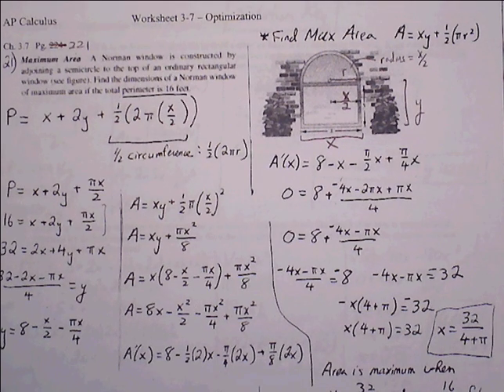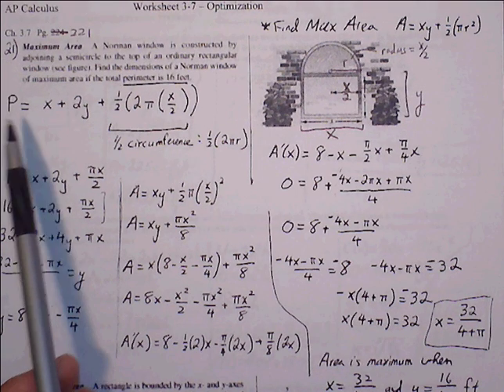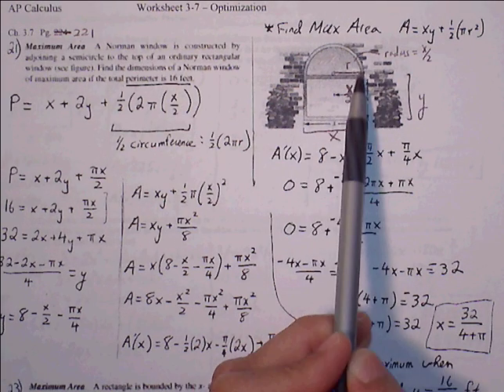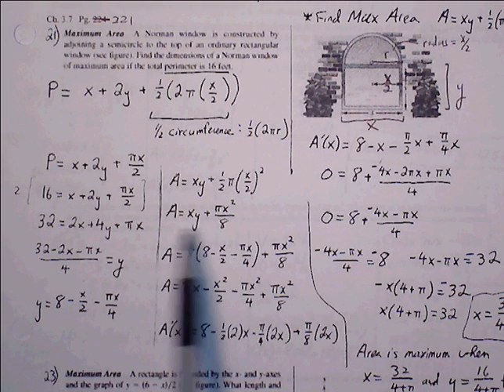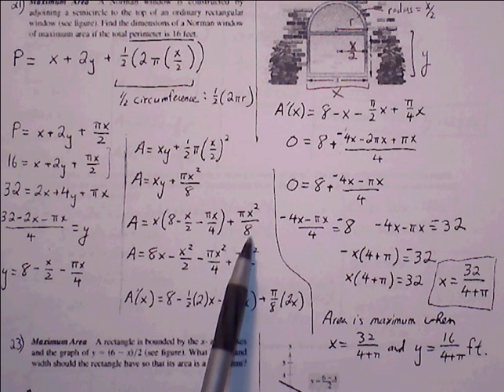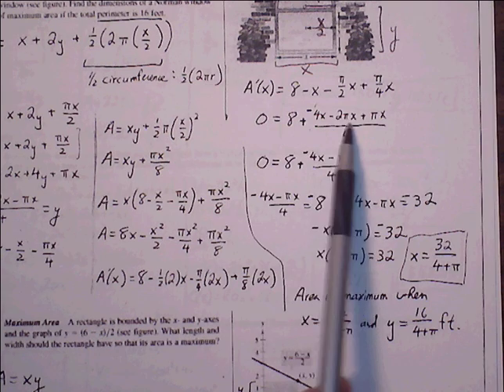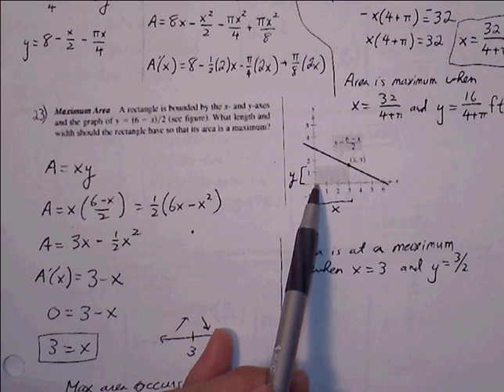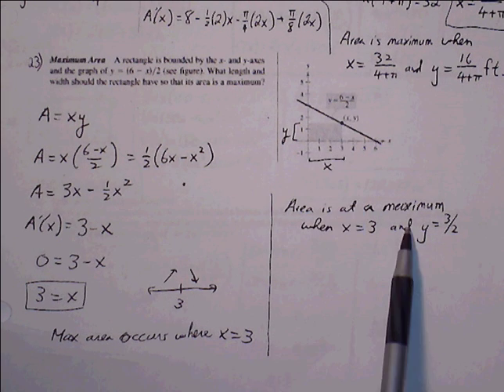Optimization Problems 21 23